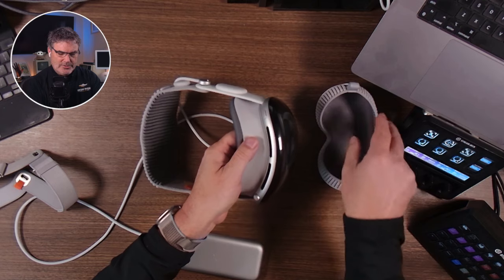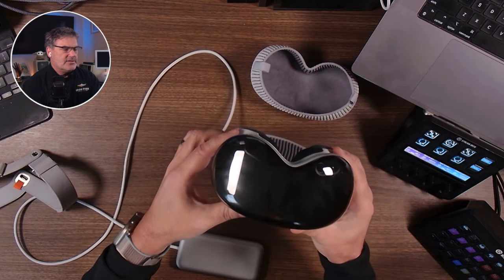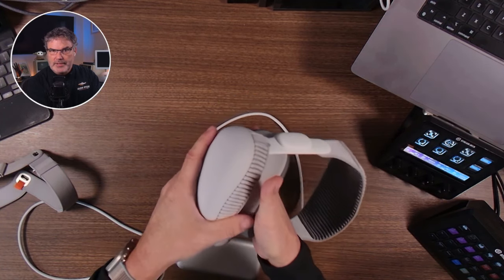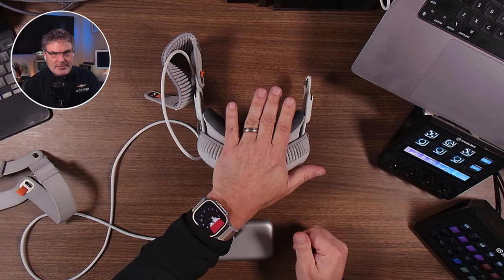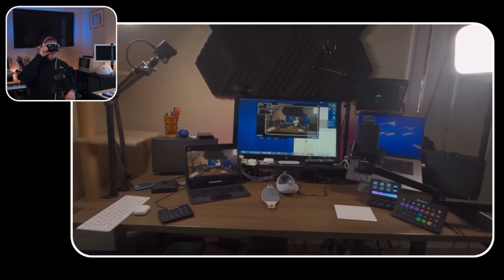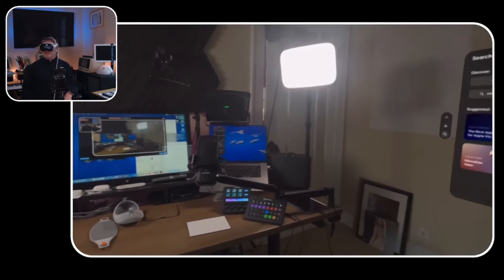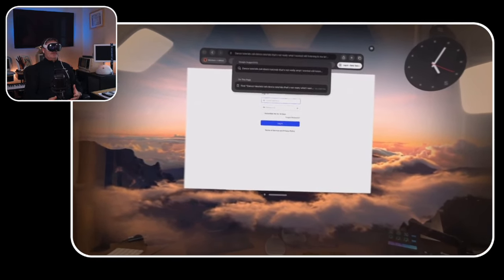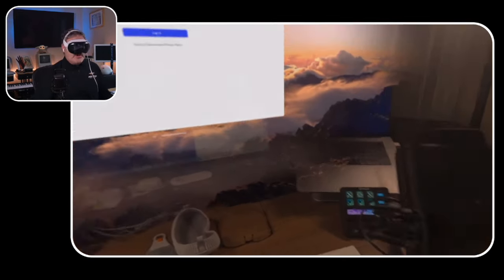Is Apple Vision Pro the Key to Future Workspaces? A Closer Look!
In this video, join me as we explore the future of immersive technology with Apple Vision Pro. We'll delve into its top features and learn how to navigate this new device. Witness first-hand how this tech might just be your next big game-changer.

Chapters:
00:00 - Introduction
00:46 - AVP Battery
02:28 - Head Straps
03:49 - Lens Cover
04:14 - Light Seal Cushions
05:13 - Zeiss Optic Lenses
06:47 - Microphones & Cameras
07:32 - Micro OLED Displays
09:46 - Pixels Per Degree (PPD)
10:54 - Color Gamut
11:58 - Connected Devices
12:39 - Speakers
13:16 - iFixit Repairability
14:11 - Wearing the Apple Vision Pro
16:11 - Apple Vision Pro Demo
24:20 - Home (Applications)
27:46 - Open Multiple Apps
28:36 - Pin Windows to Rooms
32:05 - Share your Mac’s Display
34:43 - Virtual Keyboard
37:09 - Wrap Up & Final Thoughts